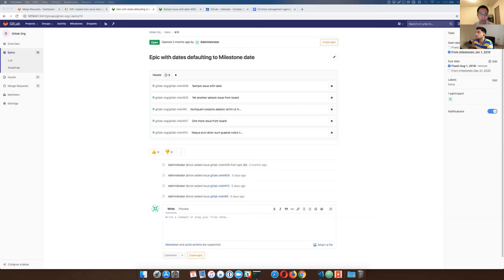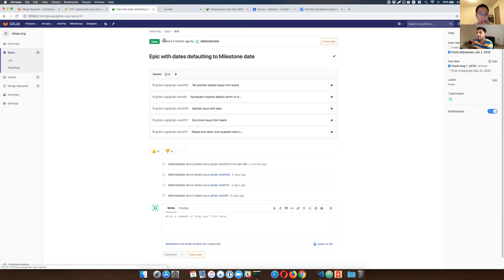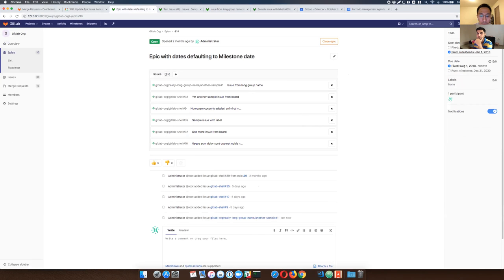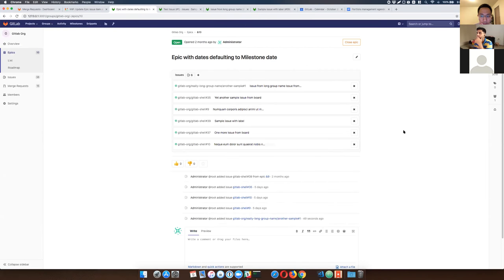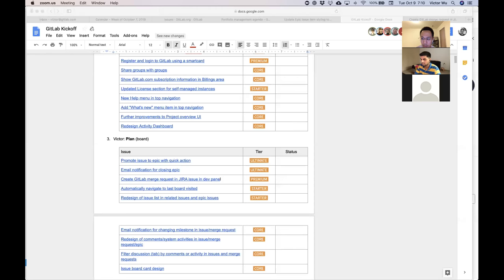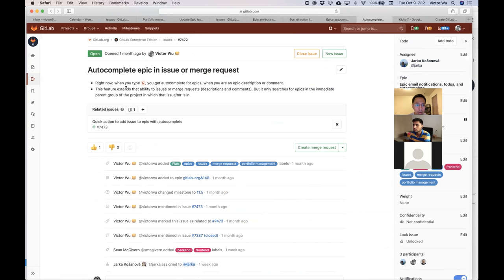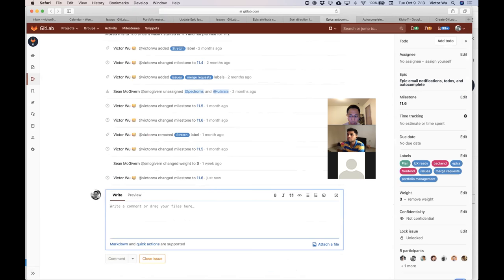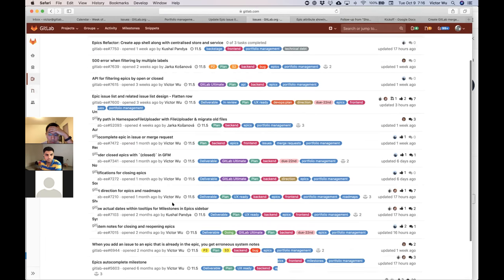20181009 Plan team - Portfolio management weekly